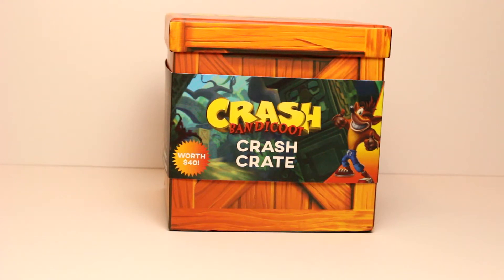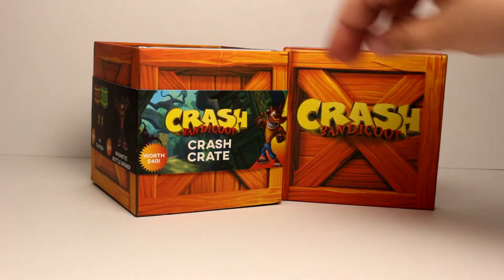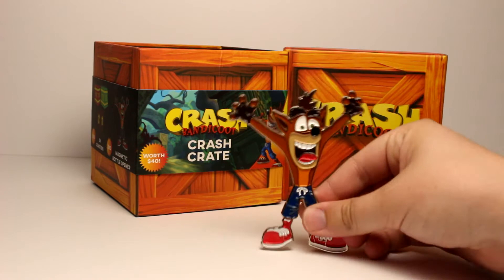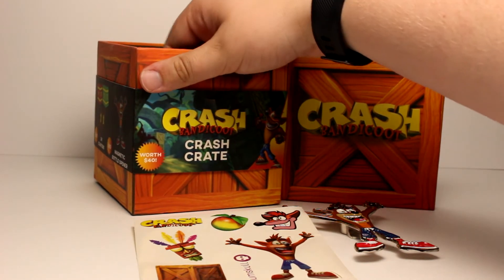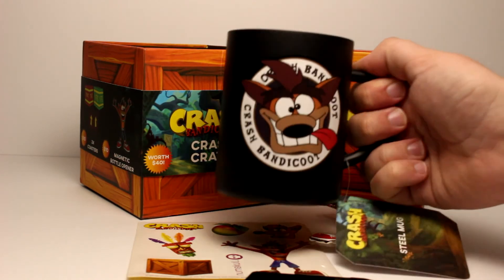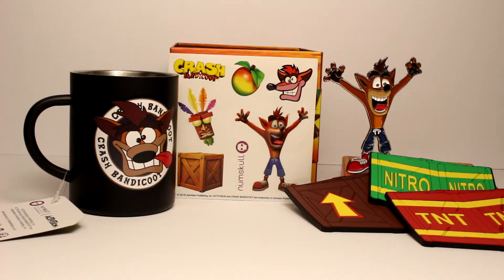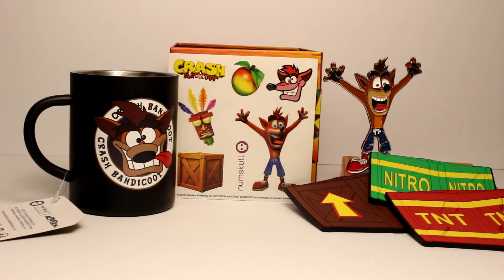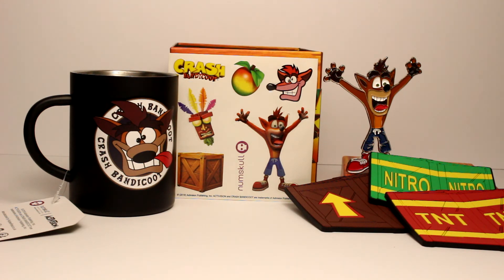Crash Crate - What's This?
Hey everyone! I was super curious about what was inside.  So I unboxed it for you! Enjoy!